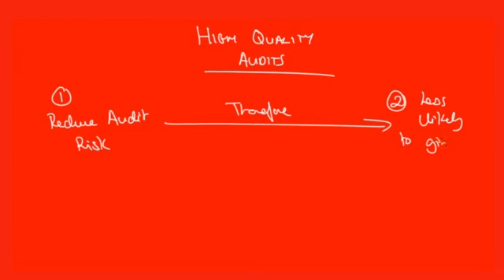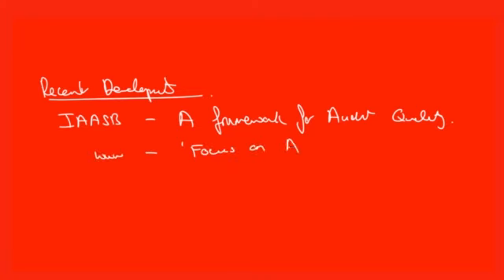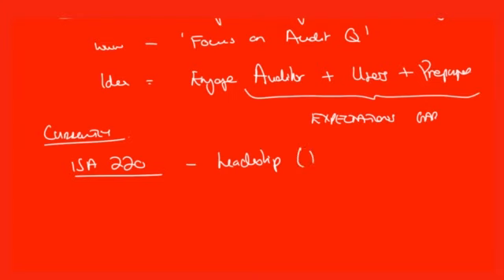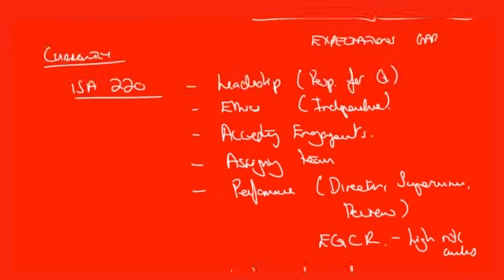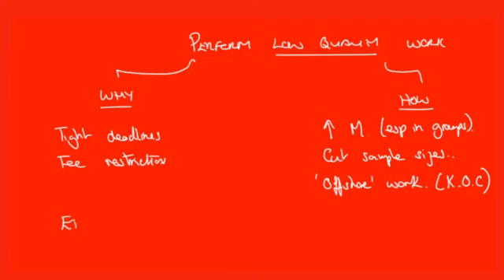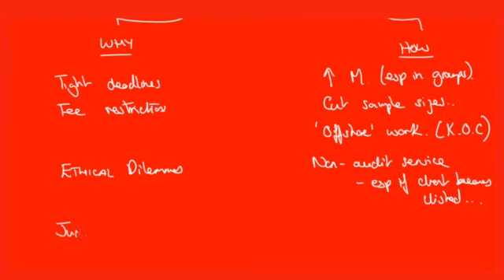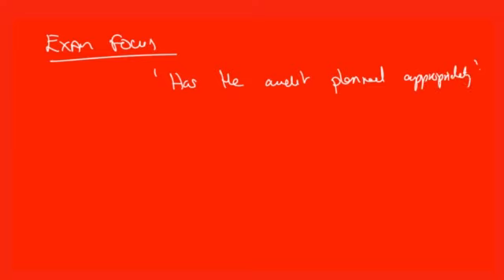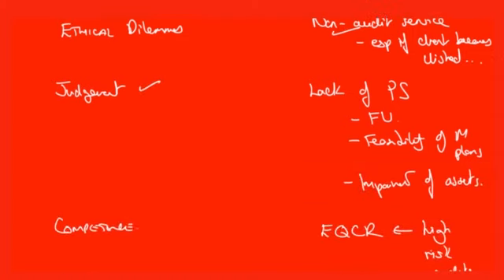Quality control AUDIT ACCA P7/F8/AAA - LEC # 09-06